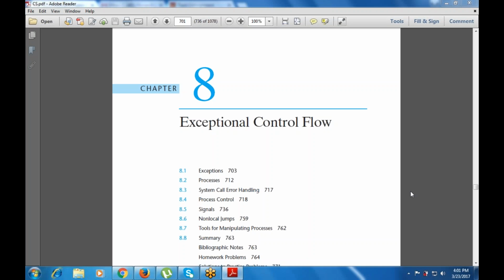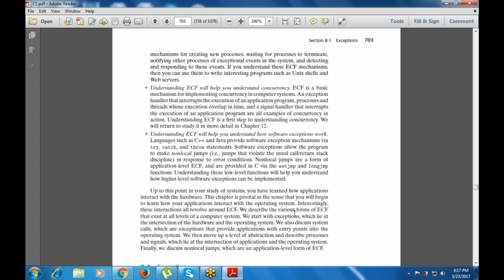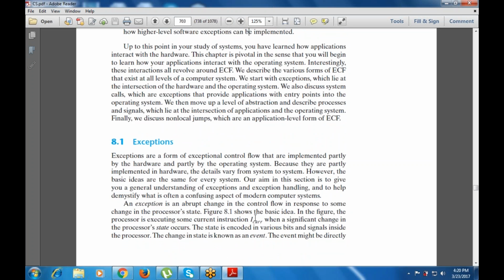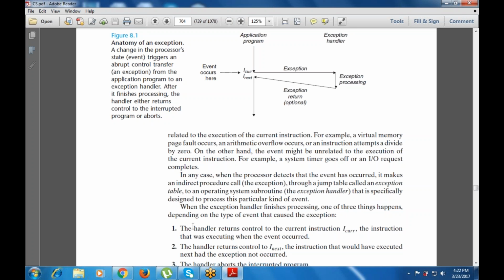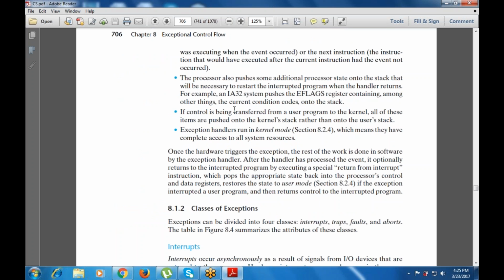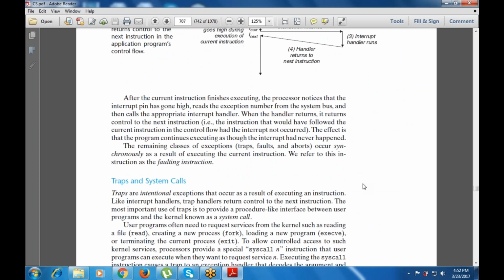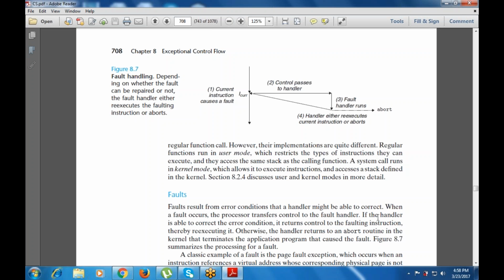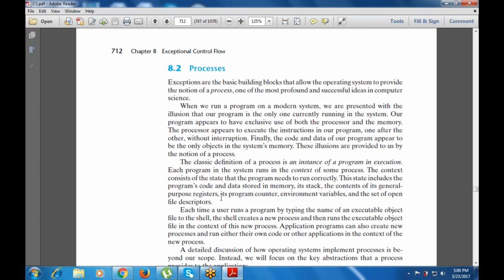Revision of Computer Systems - Control Flow